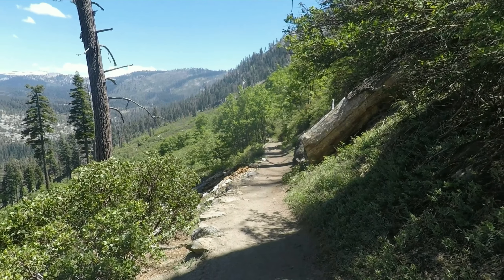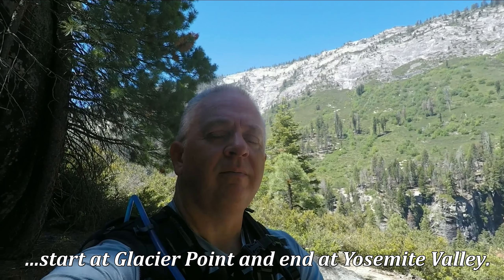Panorama Trail to Illillouette Falls Hike and Trail Guide - Yosemite National Park - Great hike!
The trail to Illilouette Falls from Glacier Point in Yosemite National Park.  This is a 5 mile trail if you go all the way to the river - which you definitely should.  This trail is best taken as a shuttle by beginning your hike at Glacier Point and ending it on the floor of Yosemite Valley.  This lets you walk downhill most of the way.  If you just hike to the river and back, you will be climbing out of the valley on a very exposed trail with little shade.  Heat can be a factor.

Great views all along the Panorama Trail and of Illilouette Falls!
Great hike!